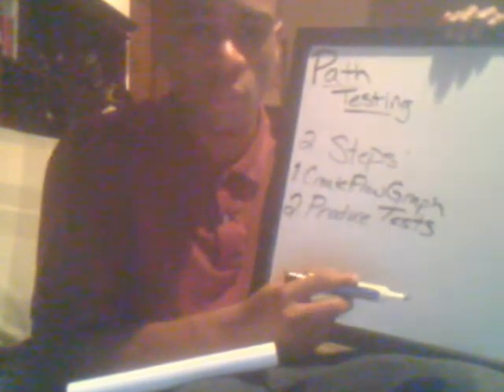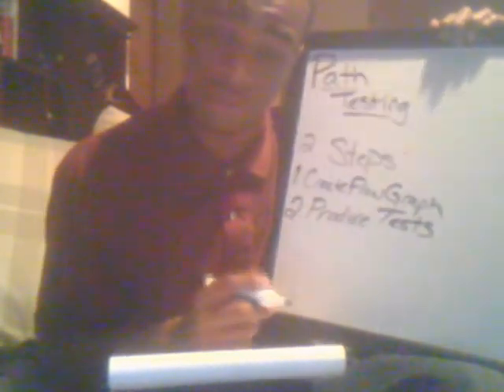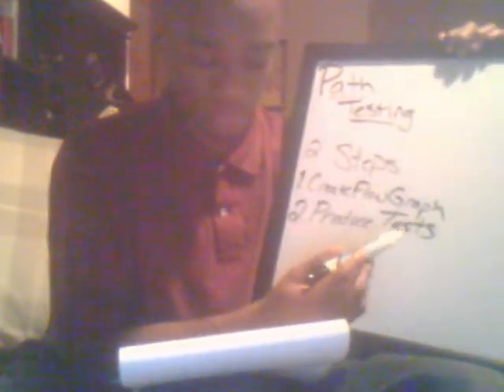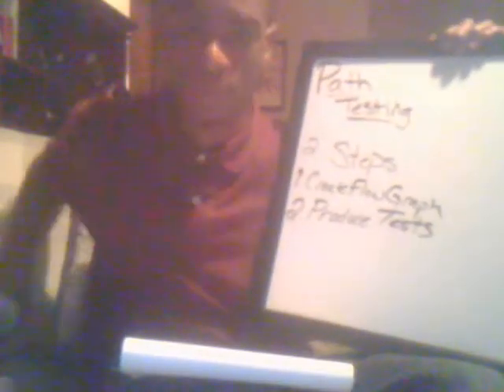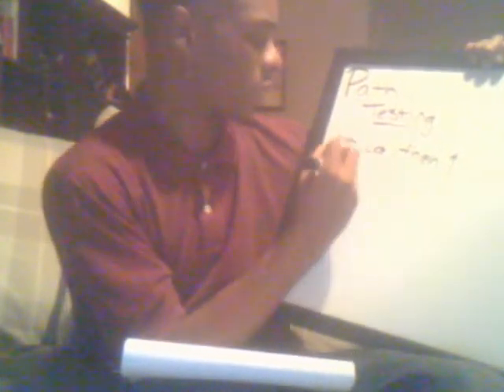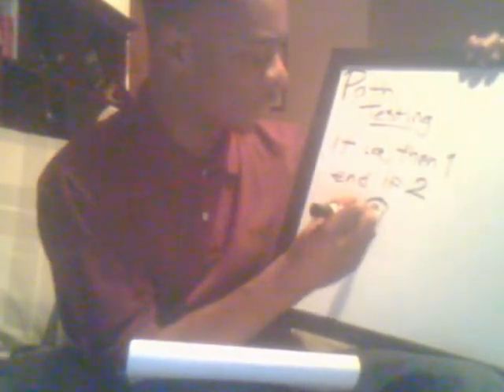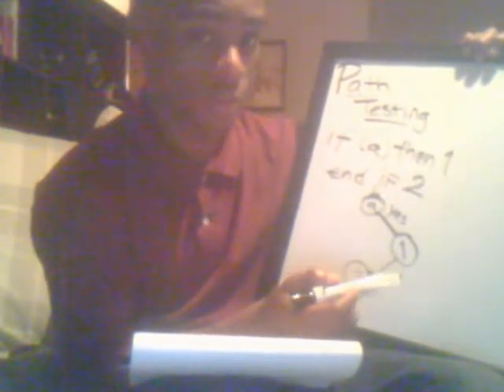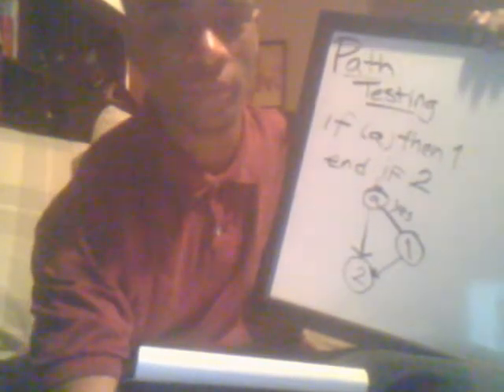Path Testing (Computer Science)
A brief tutorial of the Computer Science concept of Path Testing